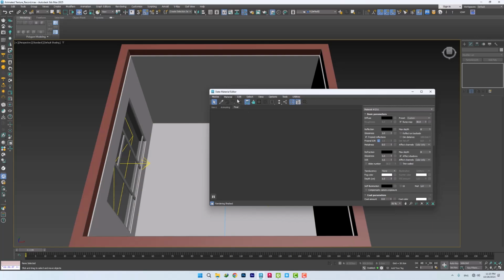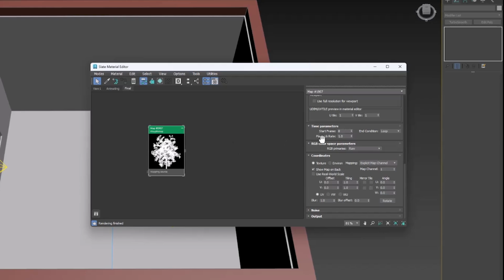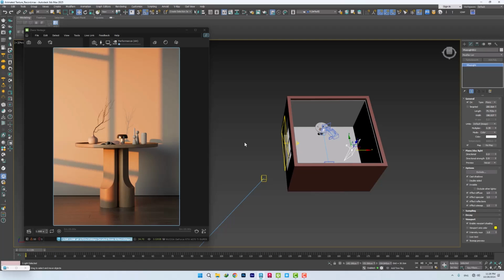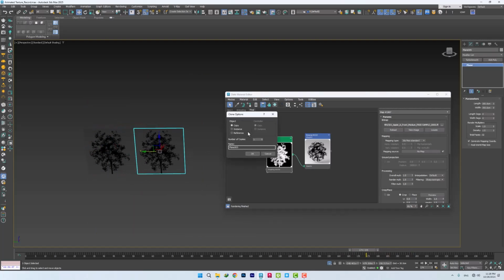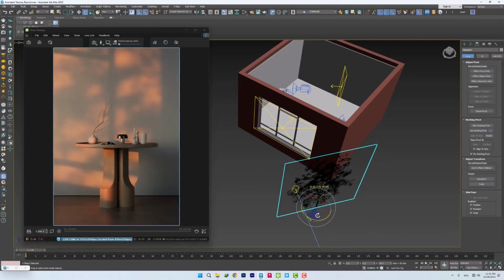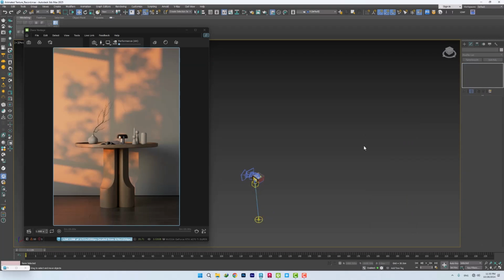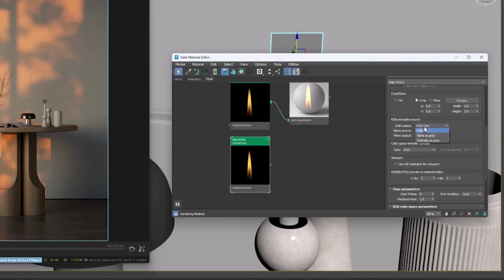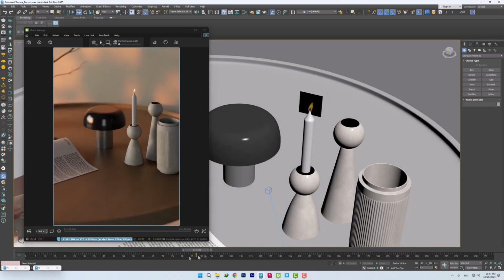Animation Workshop | V-Ray & Chaos Vantage Rendering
Maybe you also have a question about what is the fastest and easiest way to have a animated shadow of a tree or a animated texture like a candle flame.
In this video, you will fully learn how to use it and how to use it in Vantage Render and get animation output from it.